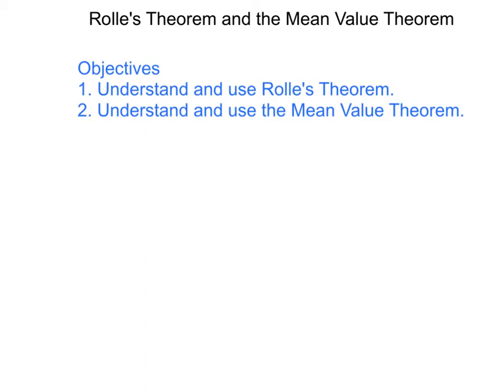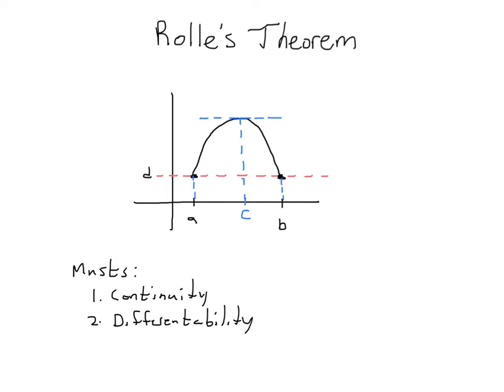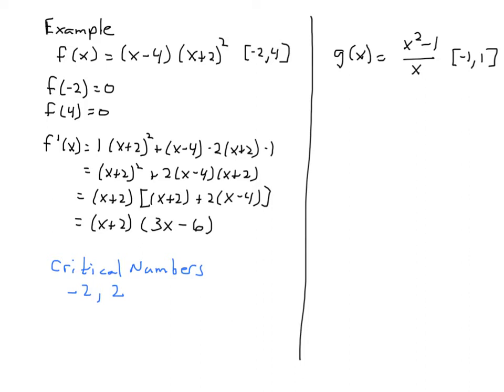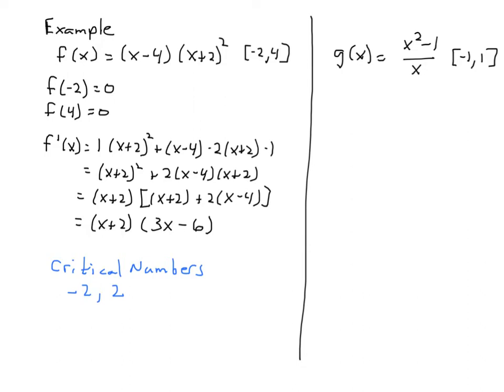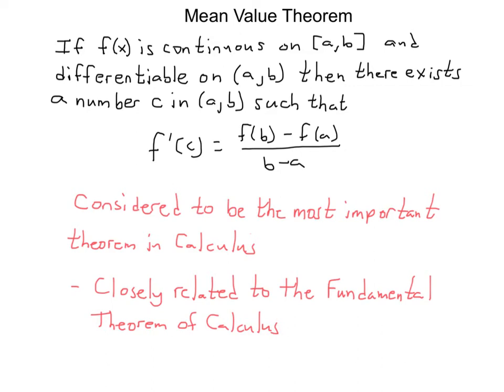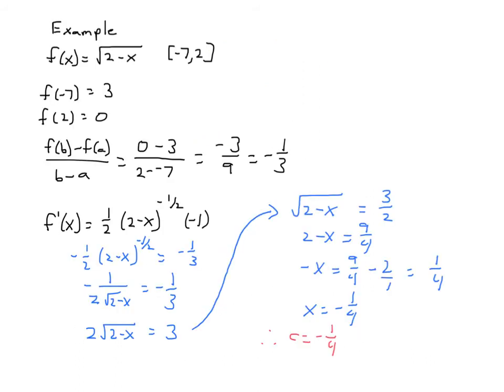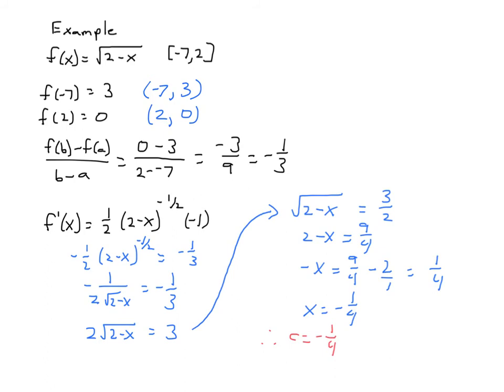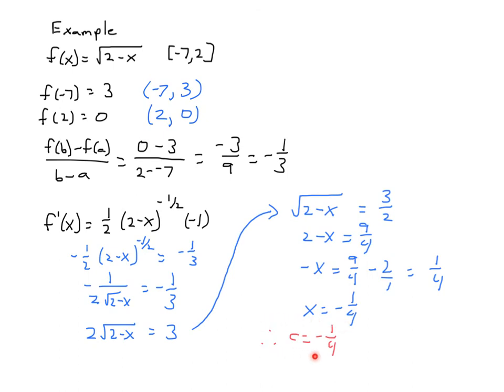AP Mean Value Theorem